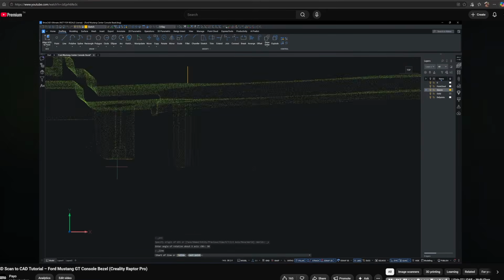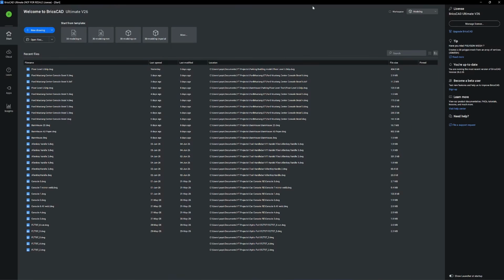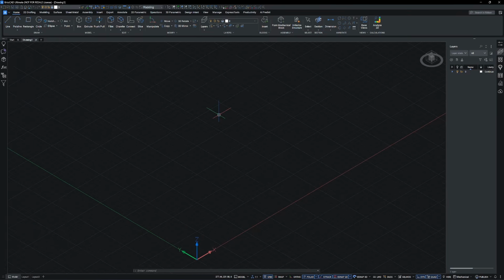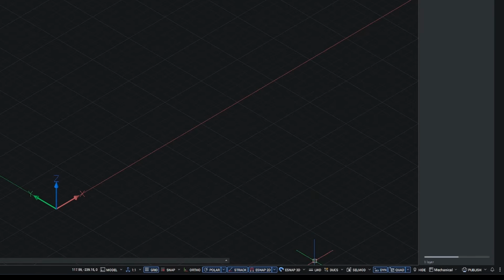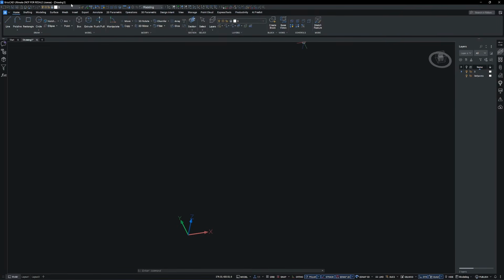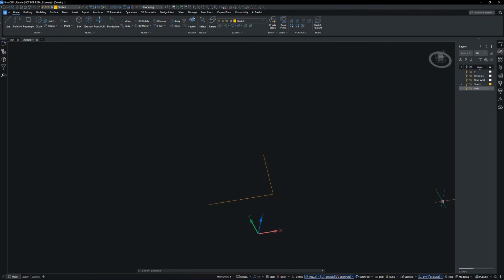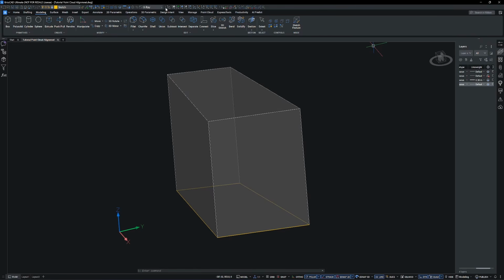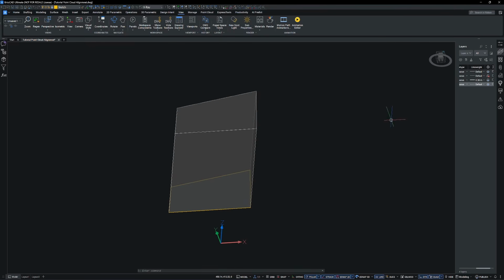BricsCAD Reverse Engineering Setup – Beginner Basics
BricsCAD has proven to be one of the most effective CAD tools for reverse engineering, whether you’re working on mechanical parts or buildings. It’s the perfect companion for both desktop laser 3D scanners and SLAM LiDAR scanners. In this tutorial, I’ll walk you through how to set up BricsCAD before starting a reverse engineering project. In the second part, I’ll demonstrate how to use UCS to create sketch planes and align point clouds precisely, with three step‑by‑step examples presented at a slow, easy‑to‑follow pace. Please note, the second part won’t be available for free, it will be hosted on my Ko‑Fi platform, linked below.